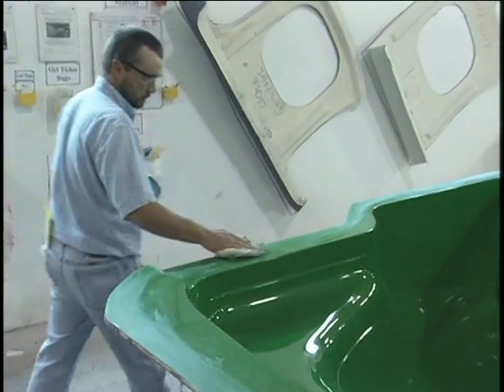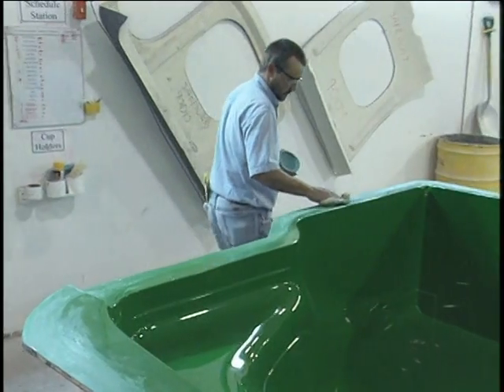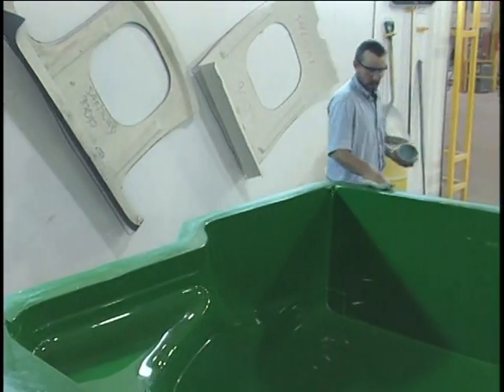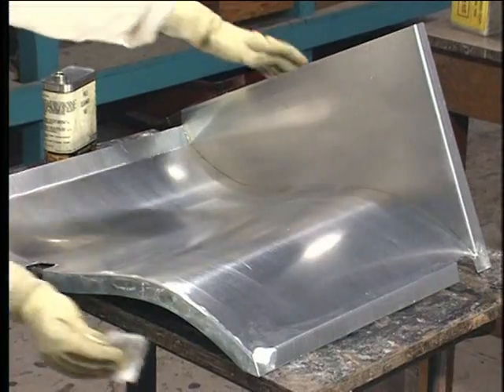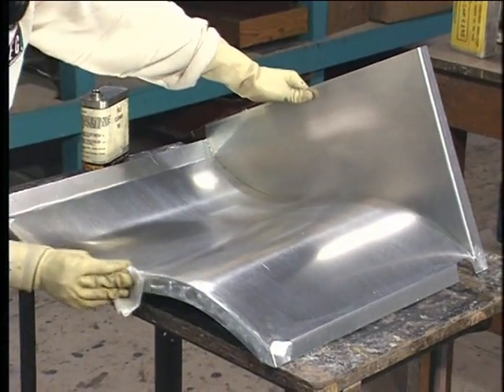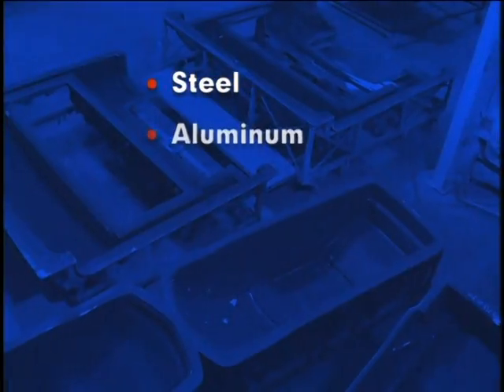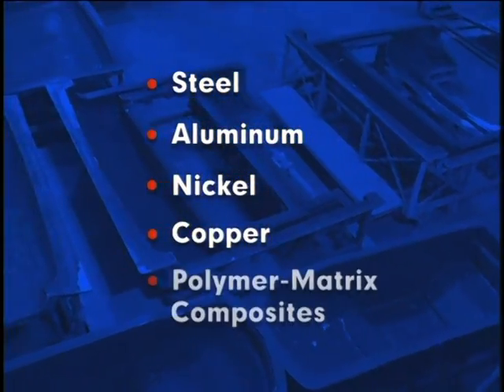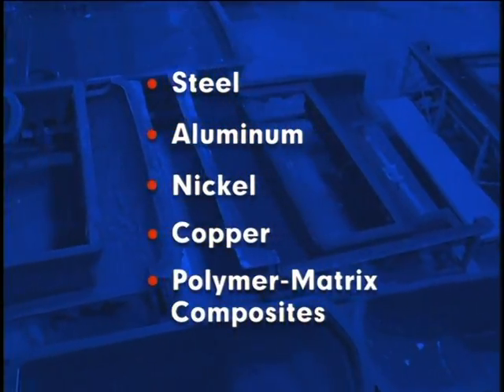Plastic Processes- Composite Materials Manufacturing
Composite Materials
Composite Manufacturing Processes
Composite Overview